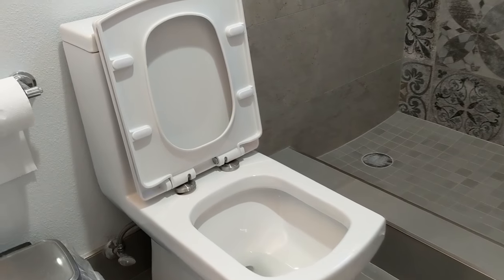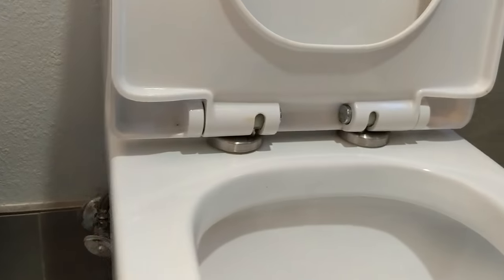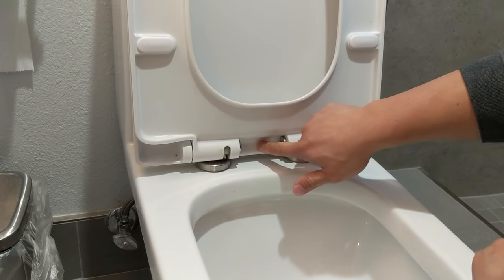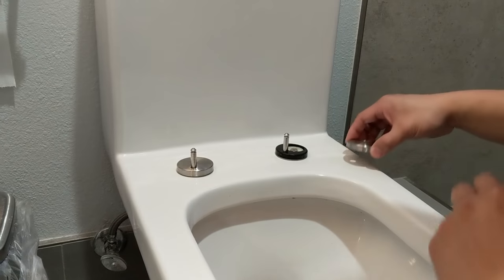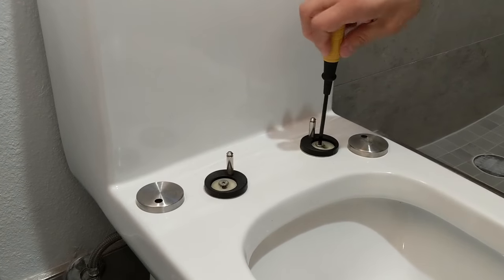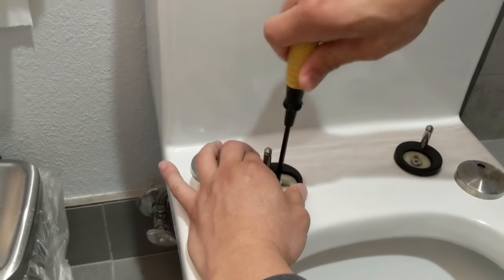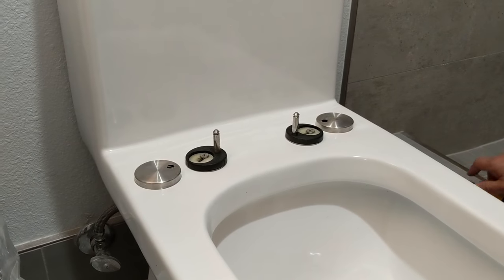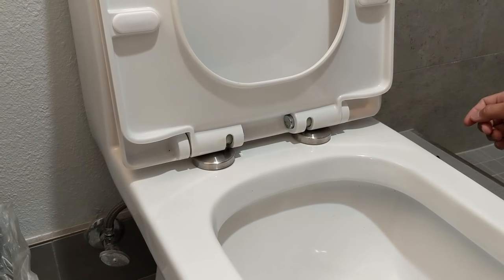Fixing loose toilet seat w/hidden screws or bolts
This particular toilet is a Porcelanosa NK brand but is applicable to many similar toilets with hidden screws or bolts.